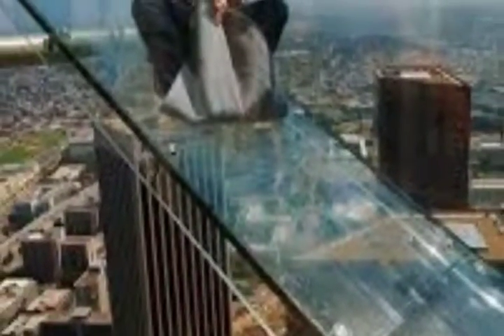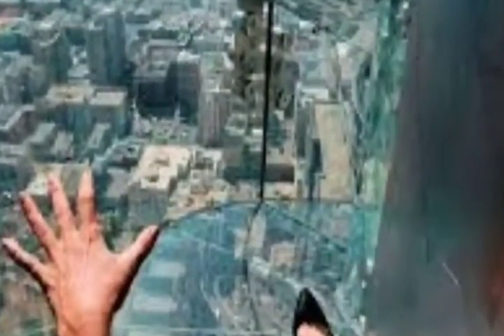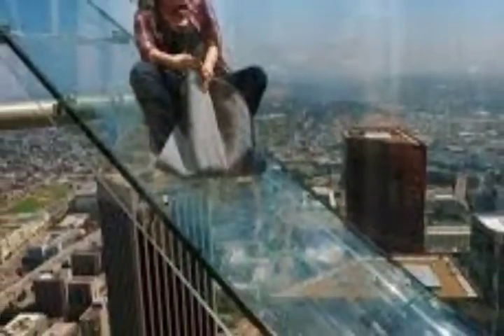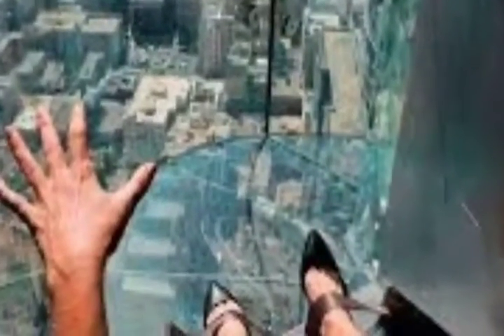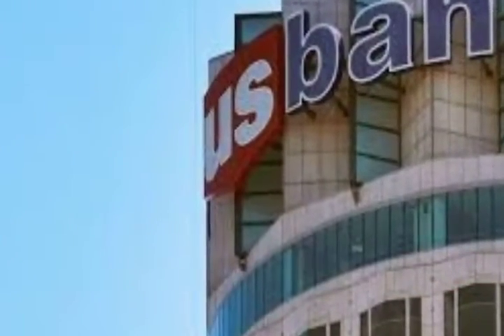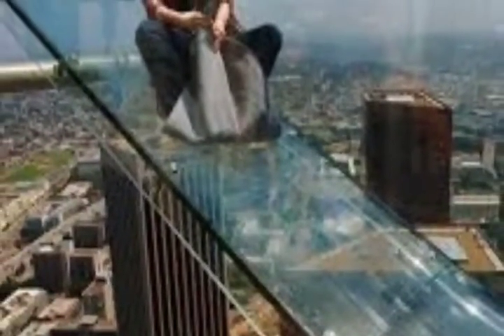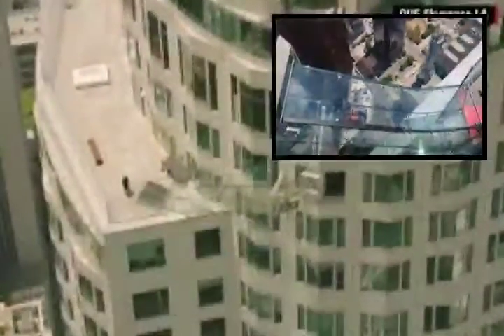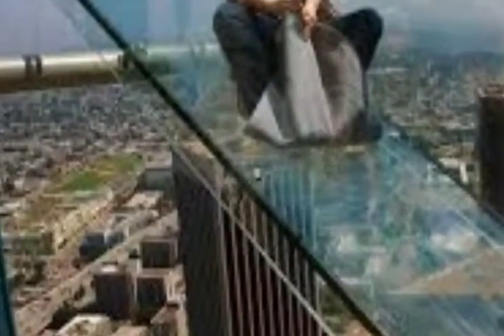Los Angeles skyscraper slide will not reopen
What's new about news ?...
A renovation will do away with a slide that gave thrill-seekers a brief ride on the outside of a skyscraper in central Los Angeles.

The new owner of the US Bank Tower will remove the Skyslide and Skyspace public observation deck, the Los Angeles Times reported.The slide and deck opened in 2016 with the idea of making the tower a tourist attraction.

  Located nearly 1,000ft (304.8 metres) above the ground, the Skyslide is a see-through enclosure 45ft long (13.7 metres) and made of 1.25in thick (3.18 centimetre) glass.

Visitors could slide from the 70th floor down to the 69th floor.

Developer Silverstein Properties bought the US Bank Tower last year for $430m (€353m) and plans to spend $60m (€49.2m) on upgrades to make it more appealing to businesses in creative fields, the Times reported.

Skyspace closed before the pandemic and will not reopen, said Jeremy Moss, head of leasing.

“While there are examples of observation decks and tourist attractions co-existing with workspace, in this particular case I think that it was having too much of a negative impact on the experience that we wanted to create and preserve for the companies that are here,” he said.

Skyspace floors will be turned back into office space.